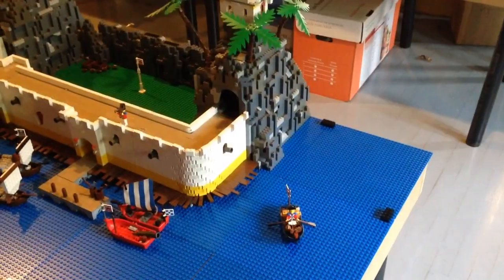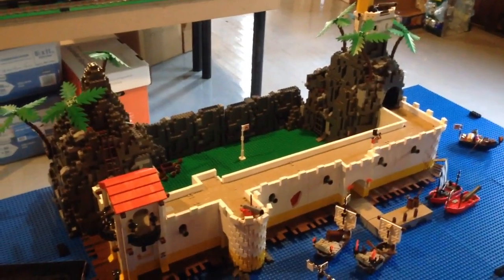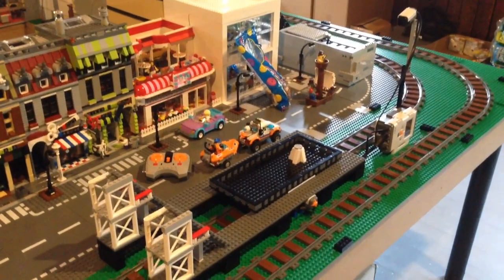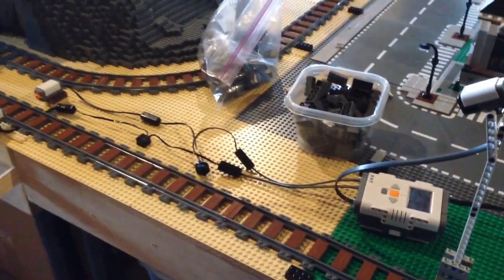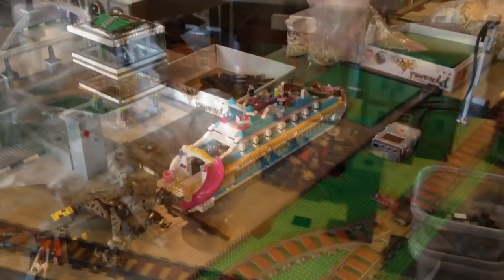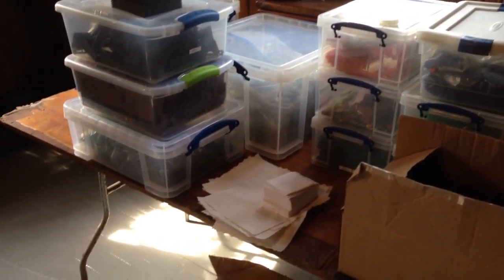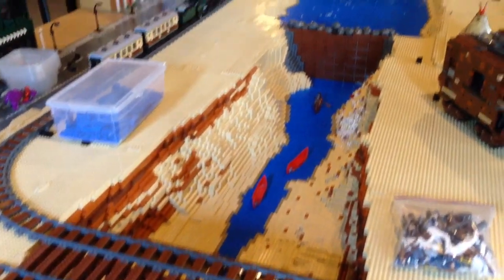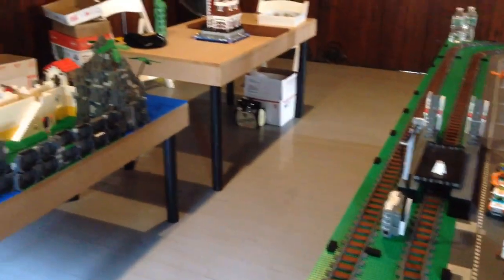ILUGNY preview at Lyndhurst Castle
Here is a quick sneak peak at this weekend's ILUGNY show at Lyndhurst Castle in Tarrytown, NY. Stop on by this weekend only, April 26 & 27 2014.